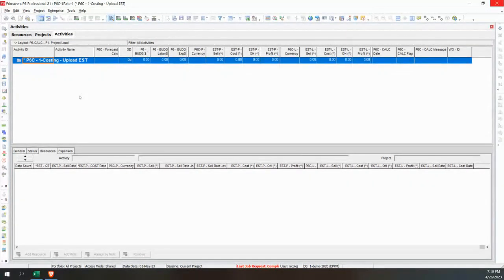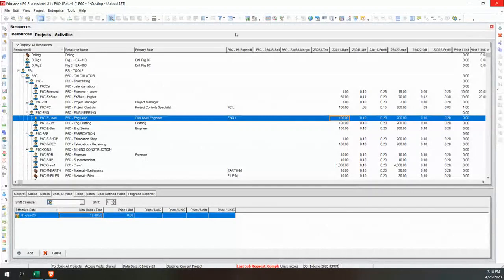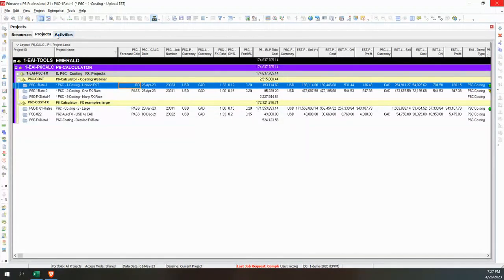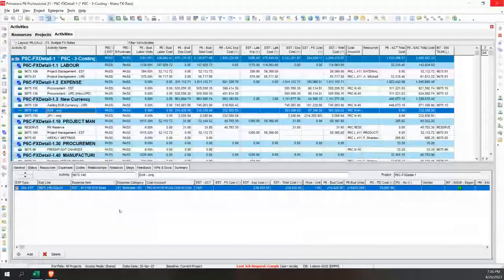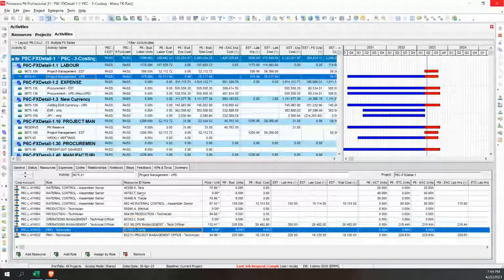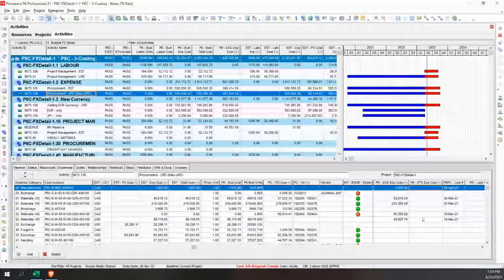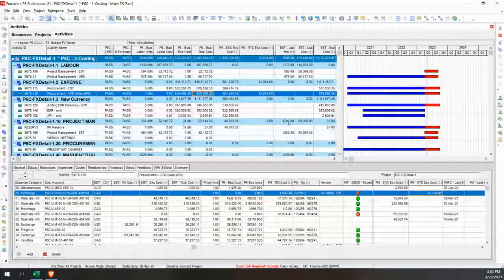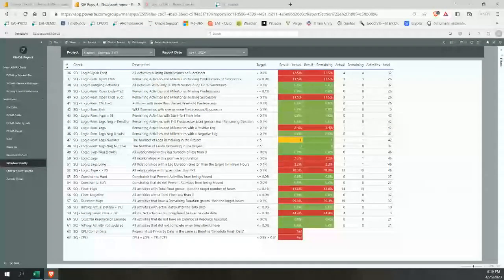2023-04-26 - Costing in P6 with P6-Calculator